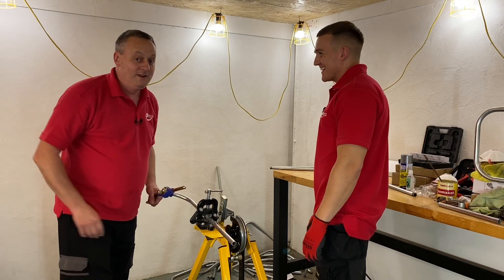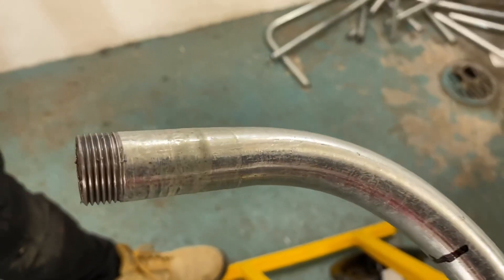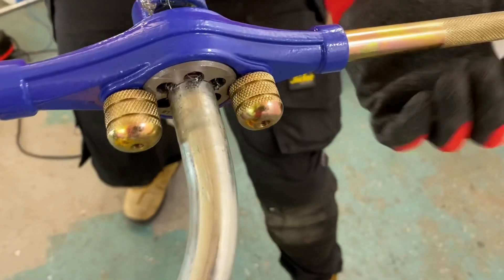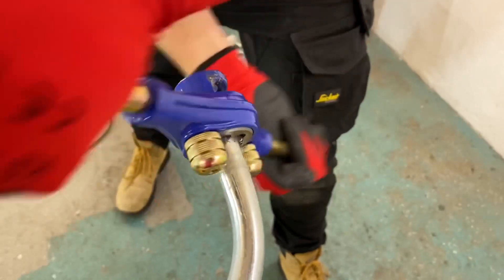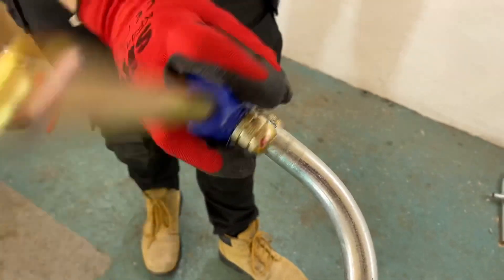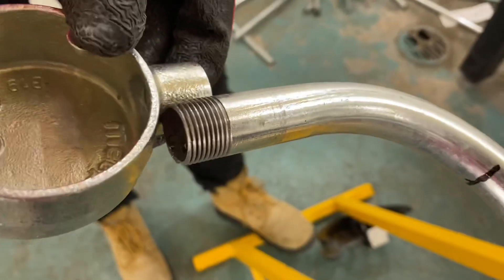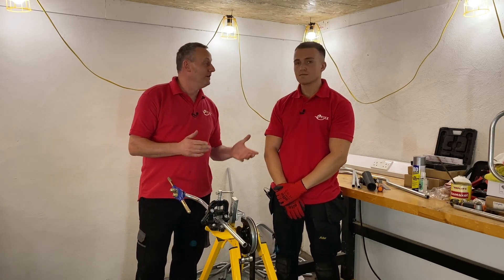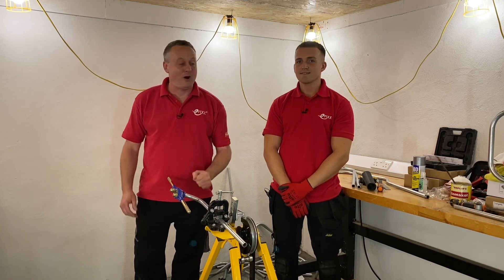THREADING STEEL CONDUIT - Stocks and die hacks.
Sometimes a conduit installation system can cause a few challenges due to system dimensions. Here's a useful stock and die hack when you need to thread metal conduit close to a conduit bend.

🕐 TIME STAMPS 🕕
00:00 Treading close to the bend
00:17 Guide stuck on the bend
00:41 Reverse the conduit stocks and die
01:02 Treading the conduit
🔦 More conduit videos from eFIXX
==AD
🚧 More resources for electrical apprentices and learners